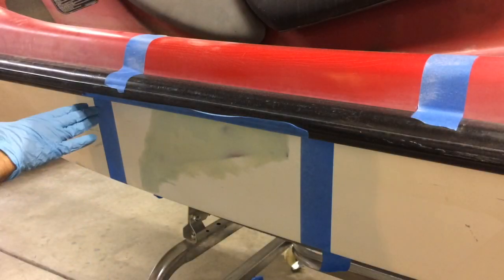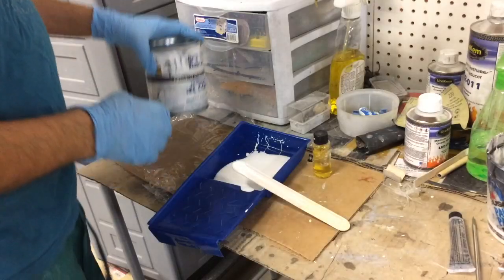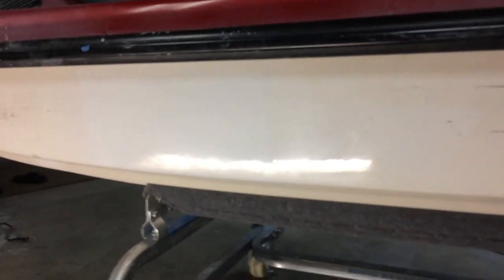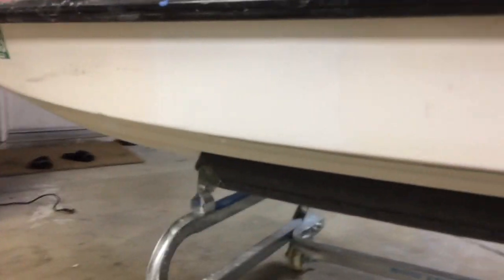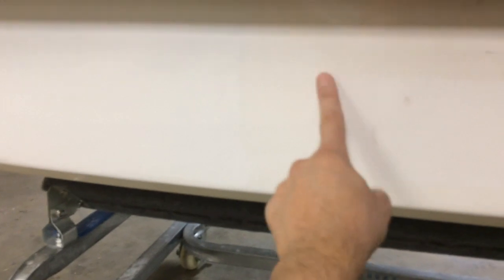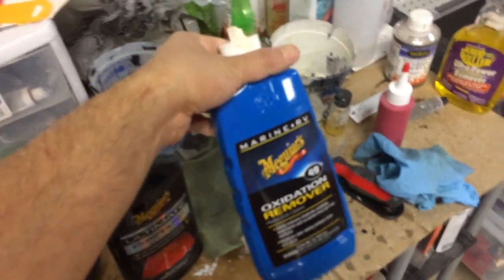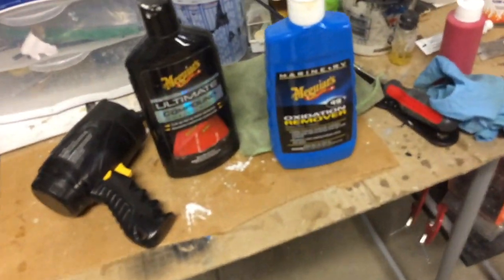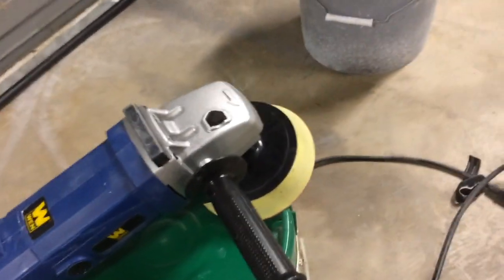Jet Ski hull repair Apply Gel Coat - Part 3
Products used on this video:

Ultimate Compound
Meguiar's Oxidation (alternative to compound)